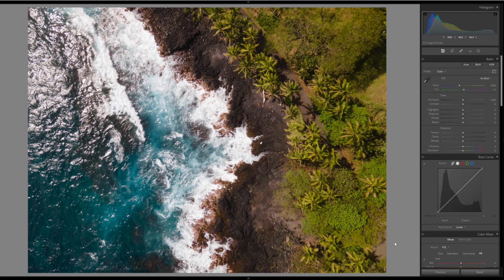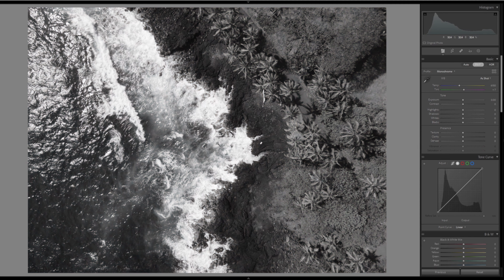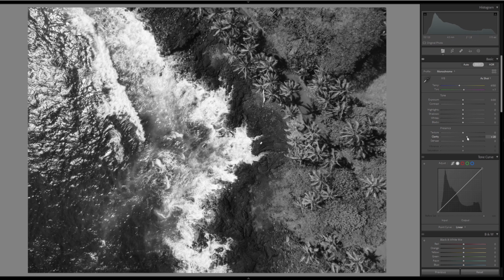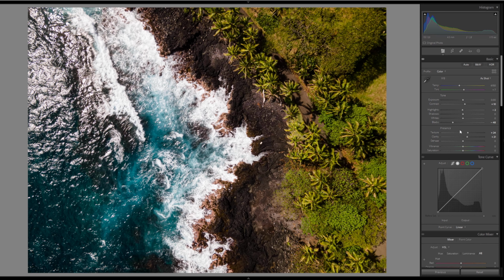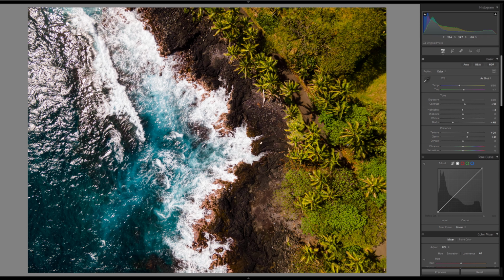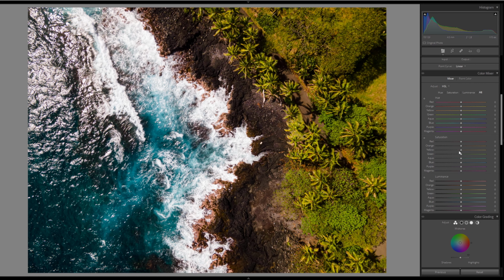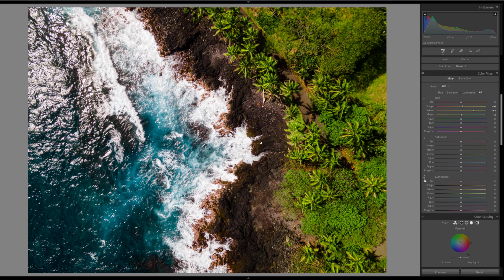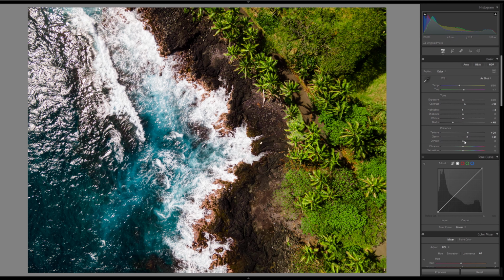Real Editing of DJI Drone Picture - Lightroom for Beginners